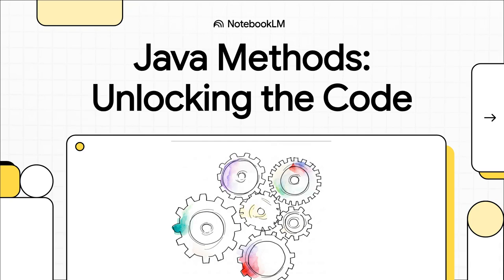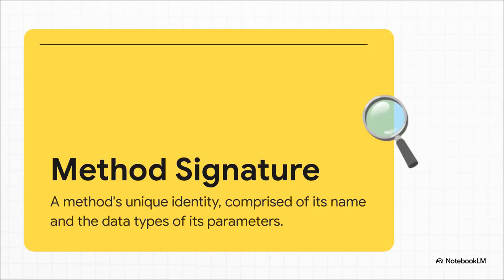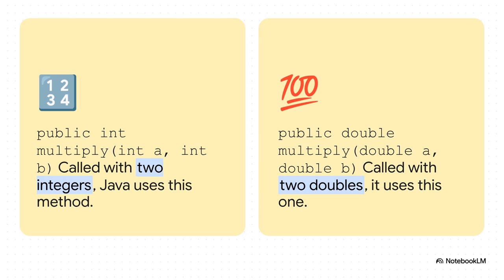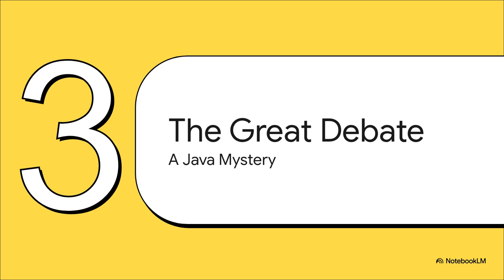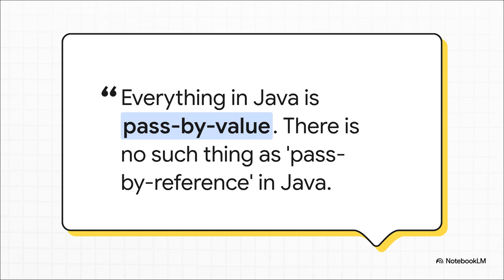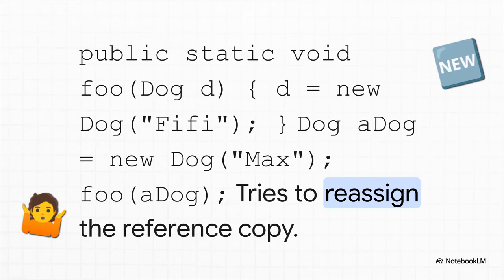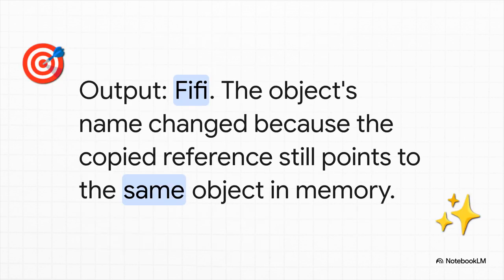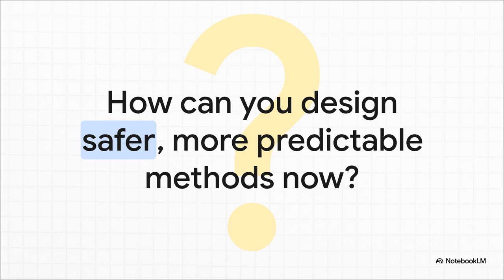Lesson 6: Java Functions and Procedures (Methods) | Learn Java Programming from Scratch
Welcome to Lesson 6 of the CodeStart: Java Programming from Scratch series! 💻
In this lesson, we’ll explore Java Functions and Procedures (Methods) — the building blocks that make your programs organized, reusable, and efficient.

✅ What methods are and why they’re important in Java programming
✅ The difference between functions (with return values) and procedures (void methods)
✅ How to declare, define, and call methods properly
✅ How to pass parameters and use return statements
✅ Real coding examples that demonstrate how methods simplify your programs

Methods are the foundation of clean and reusable code.
Instead of writing the same logic repeatedly, you can group actions into methods — making your program easier to read, test, and maintain.
They also prepare you for Object-Oriented Programming, where methods bring classes and objects to life.

💻 Hands-On Practice

Follow along as we create and call different methods step-by-step.
Try modifying parameters, return types, and method logic to see how each part works.
💪 The more you experiment, the faster you’ll understand how Java handles functions and procedures!